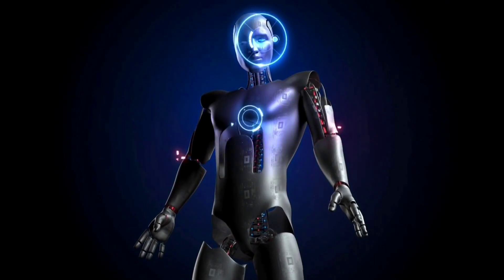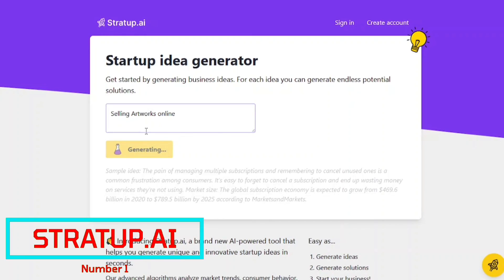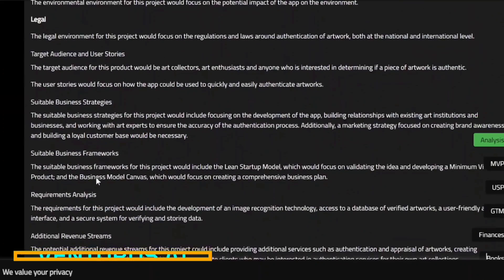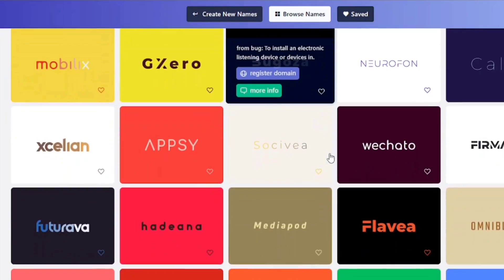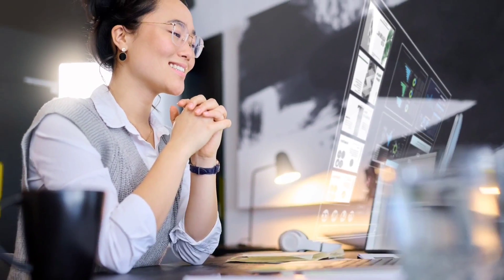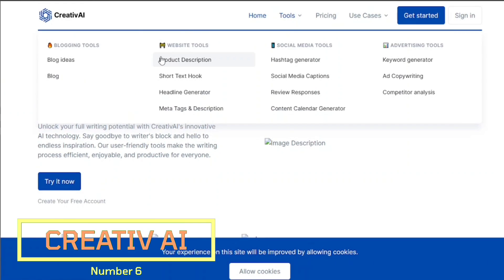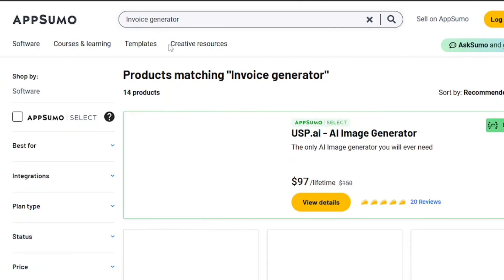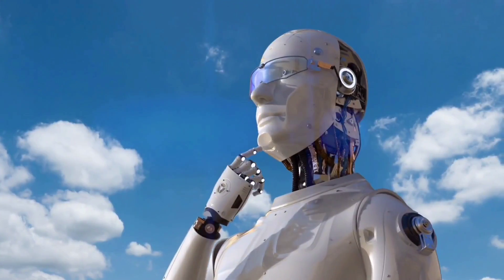How to START a business from scratch Using AI!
Discover 7 amazing AI-powered tools that will streamline your business and boost your startup success! With innovative tools like Namelix, Canva, and Durable AI, you can achieve online branding and develop professional logos with customizable designs.

Use CreativAI to automate and customize content generation, and Durable AI for rapid website development. Optimize your marketing strategy with trend analysis, SEO optimization, and email assistants. AppSumo Digital Toolkit offers a wide range of entrepreneur resources, including chatbot automation, accounting software, and invoice generation.

With AI-generated features and comprehensive business analysis, these tools can help you achieve business efficiency and unique branding. Triple your business growth with the power of AI!